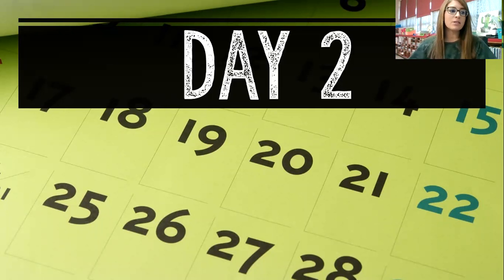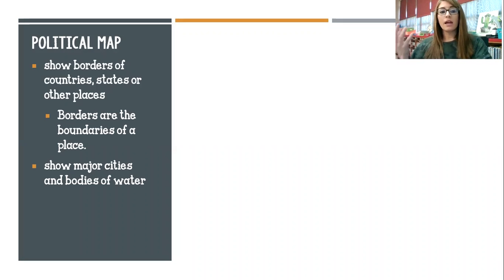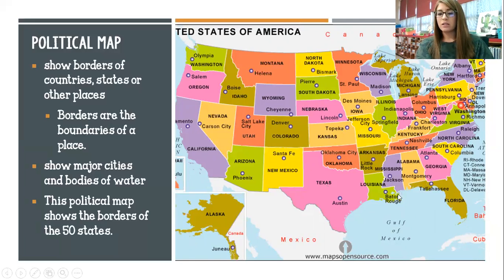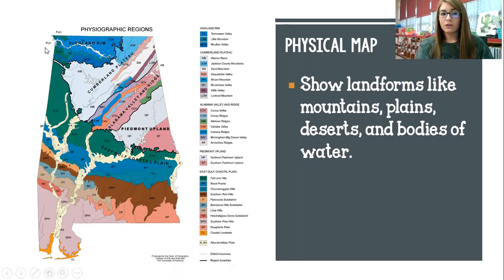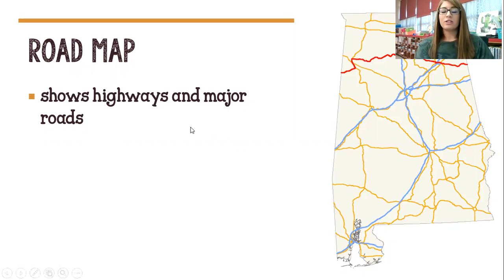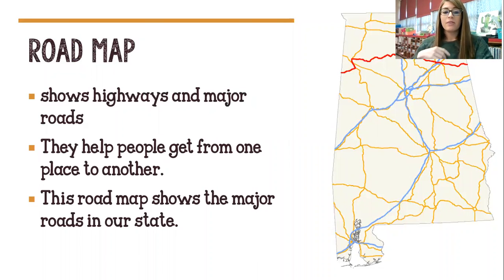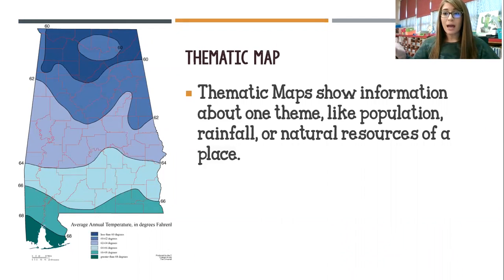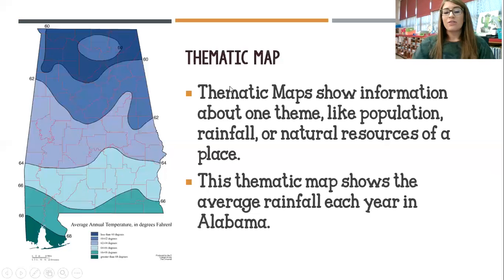Social Studies-Week 11 Day 2